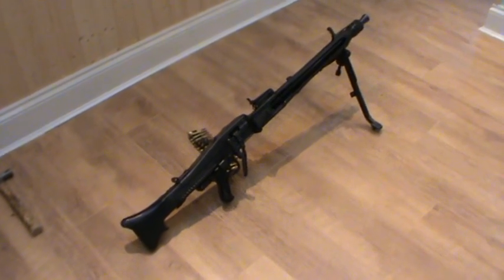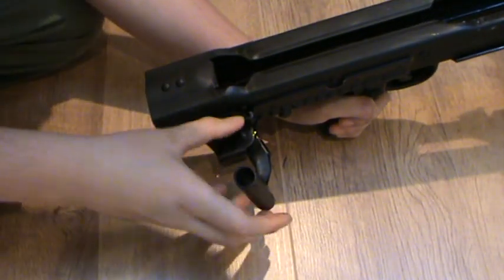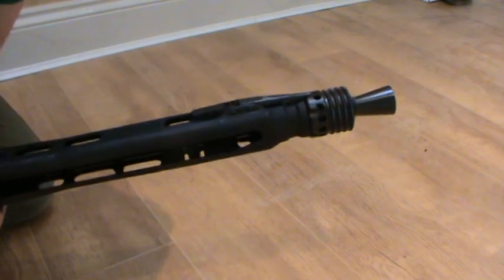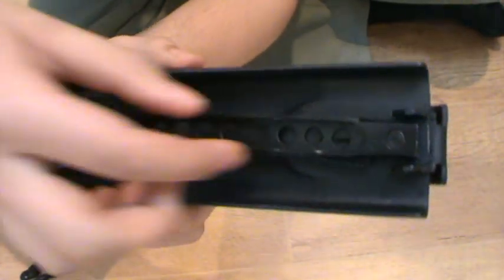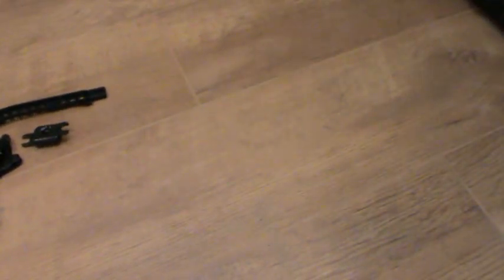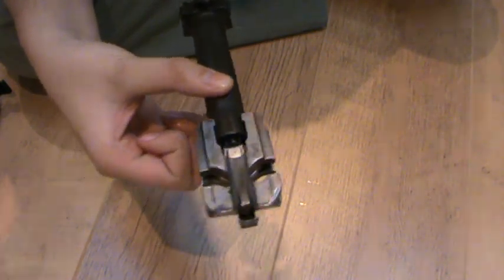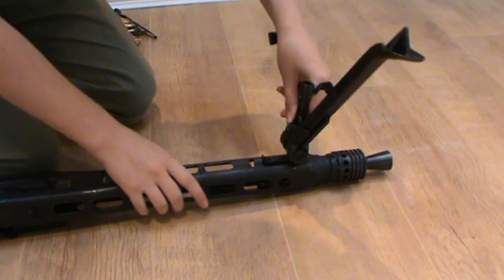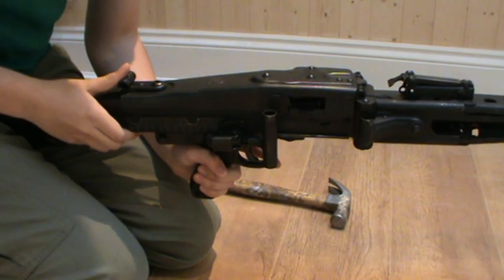MG42/53 Disassembly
Instructional video on how to field strip and reassemble an MG42 General Purpose Machine Gun. Whether you have an MG42, Yugoslavian MG53 or almost any other version, this video applies to you. The MG42 and the Yugo MG53 are the most popular of the family on the deactivated gun market in the UK, the field strip is exactly the same for new-spec (Post 1995 Deactivated) examples. However, if you have a live example or an Old-Spec deactivated example, the weapon can of course be disassembled further.

This is a Deactivated MG42/53, aesthetically speaking, it is almost completely identical to the German made MG42, but it does not have the cut out on the barrel jacket for the AA-Spider sight. I purchased this gun from RytonsArms back in August.